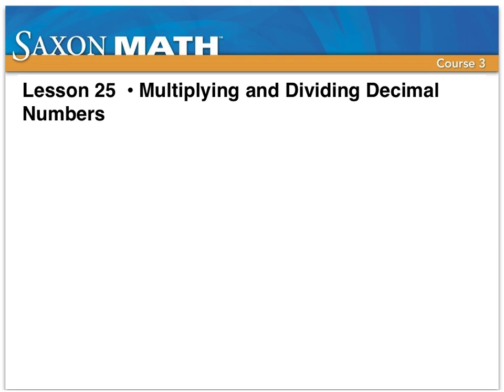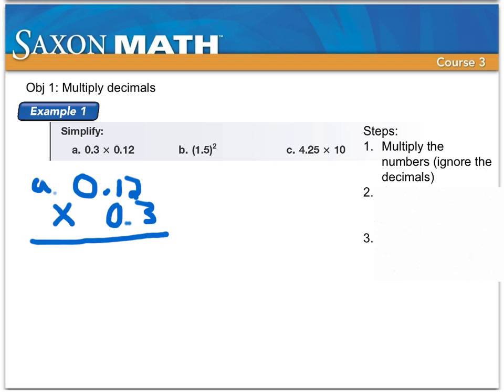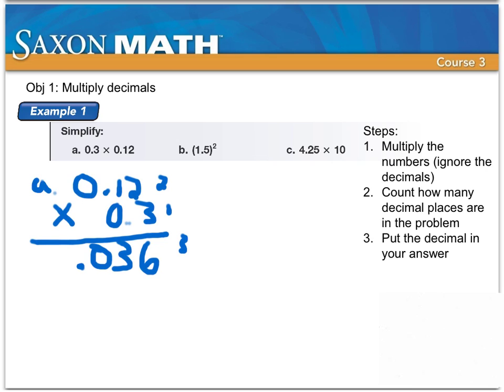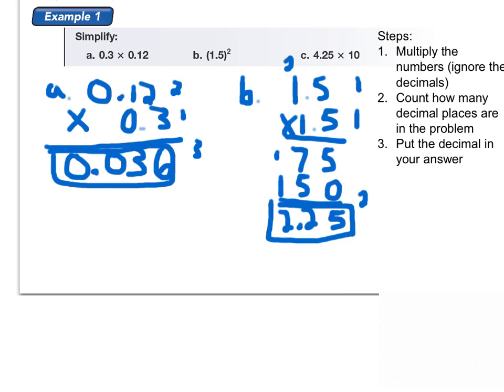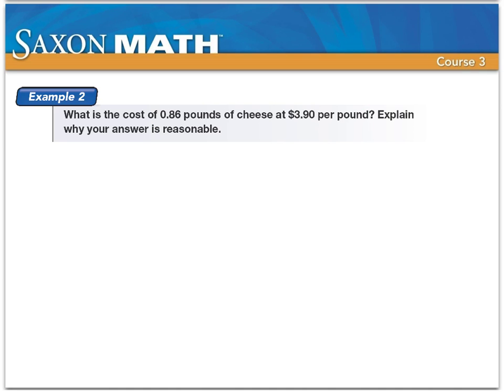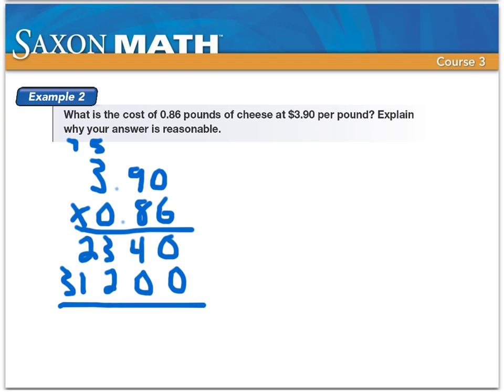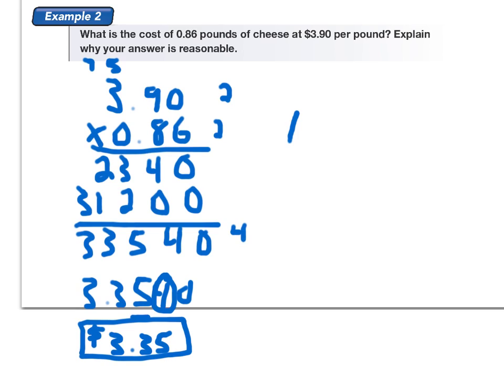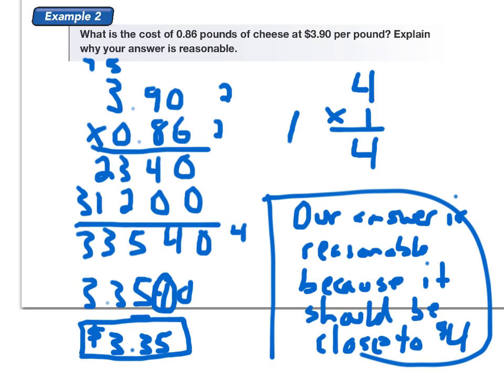Lesson 25 Saxon (part 1)